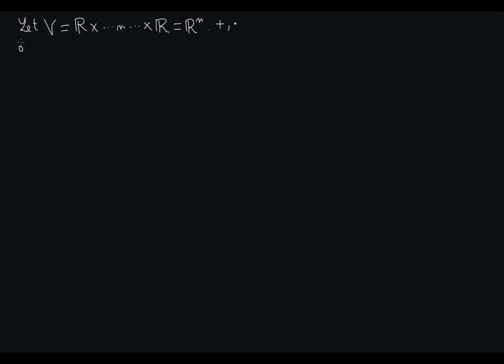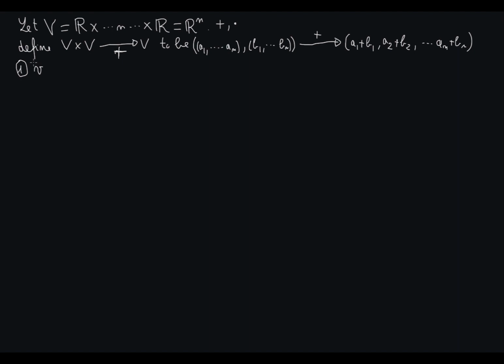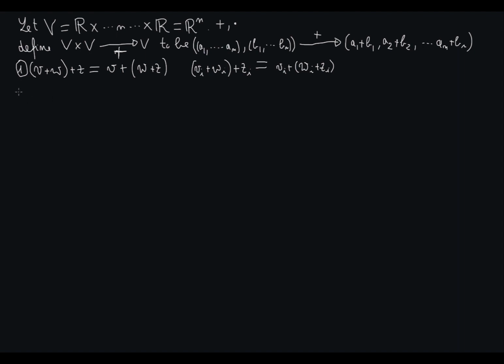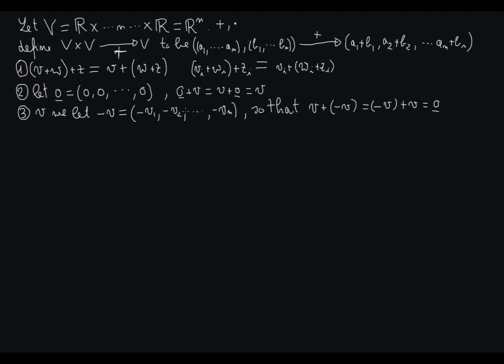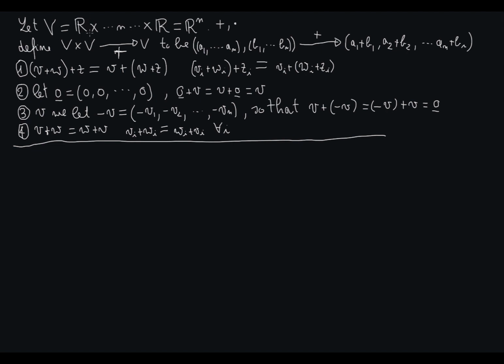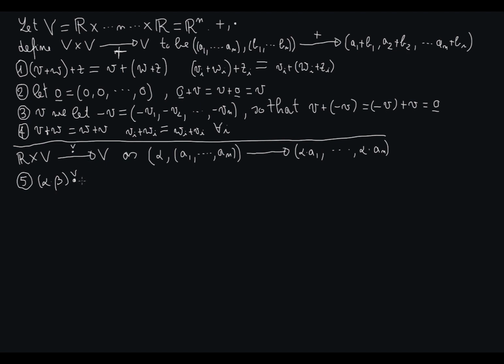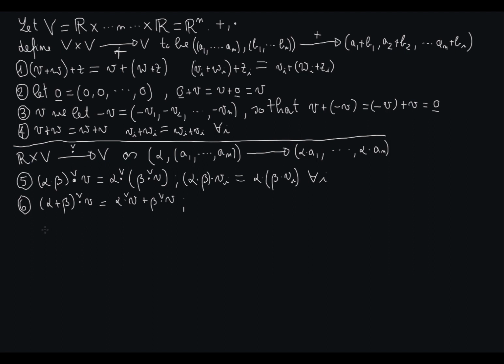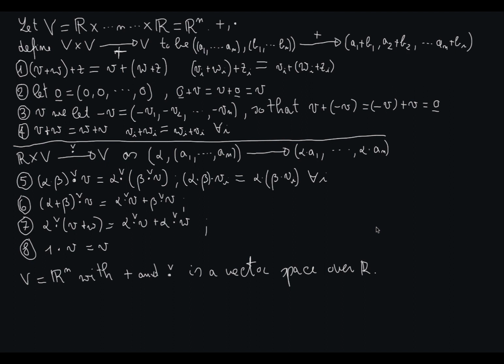1.4 Example: n-th dimensional Cartesian product of R - Linear Algebra and Analytic Geometry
The prototypes of all the vector spaces are the n-th dimensional cartesian products of the real numbers R. In this lecture we define their vector space structures.
Course chapters:

0. Introduction

1. Vector Spaces

2. Geometrical interpretation: vectors (algebra) points (geometry)

3. Geometrical interpretation: sum and product by scalars

4. Sub-Vector Spaces and Linear Combinations

5. Linear Dependence

6. .